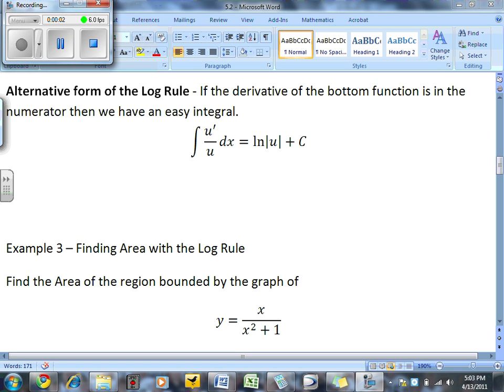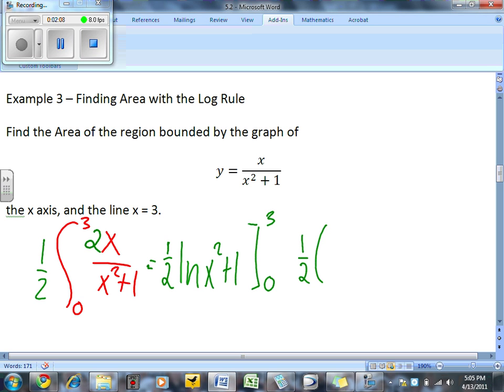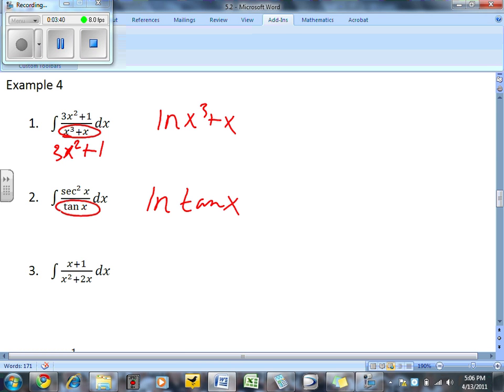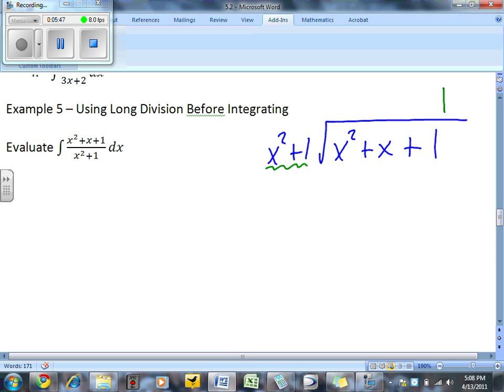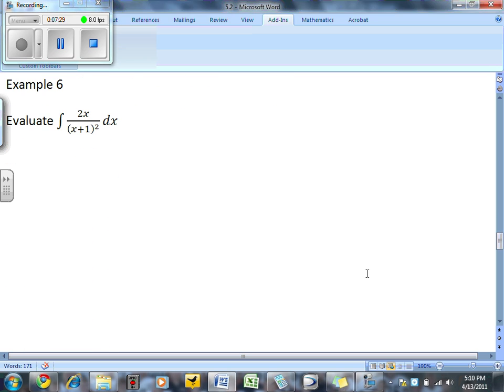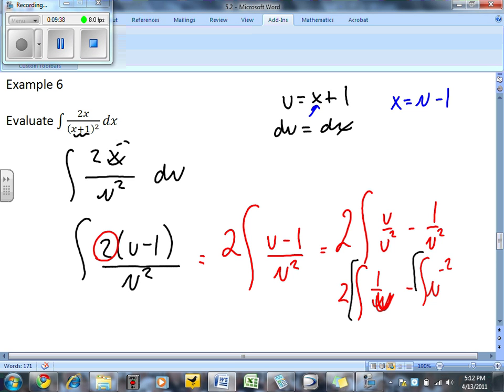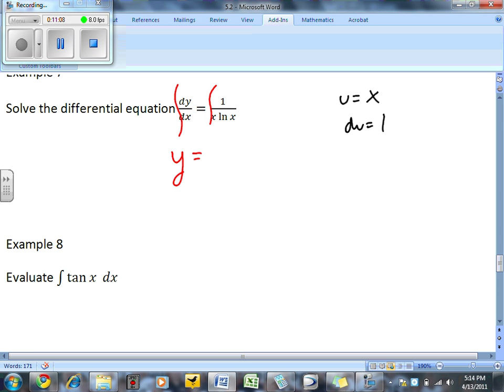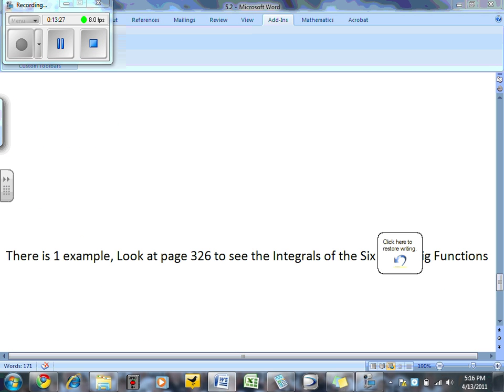5 2 part 2